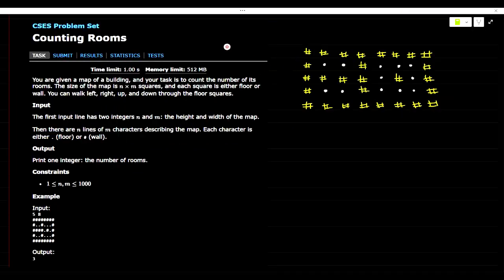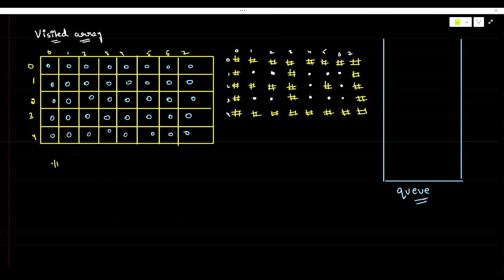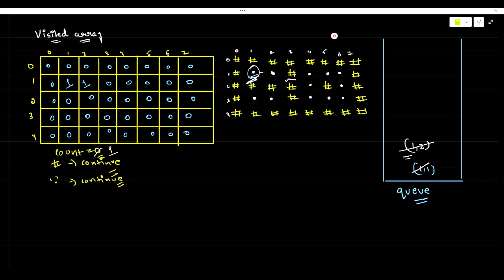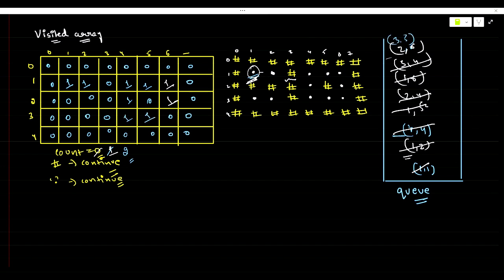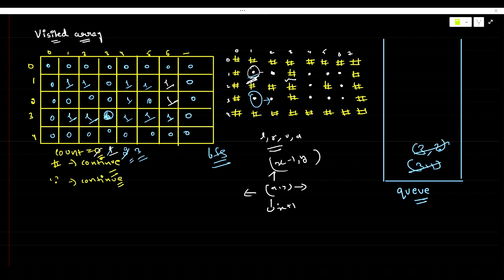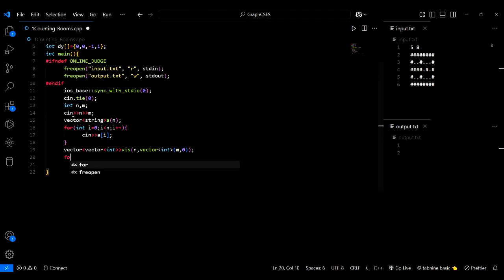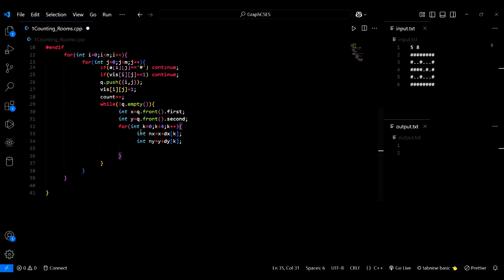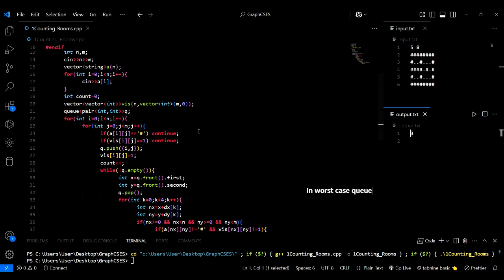Counting Rooms || II CSES PROBLEM || Graph Algorithms || C++ Implementation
Hello, Everyone. In this video, I discussed the solution to the CSES problem of Counting  Rooms.